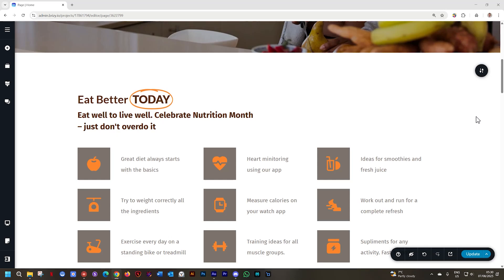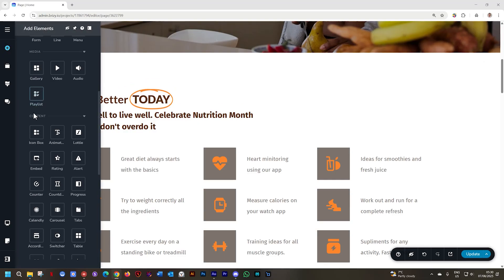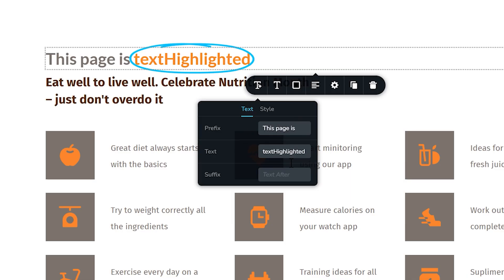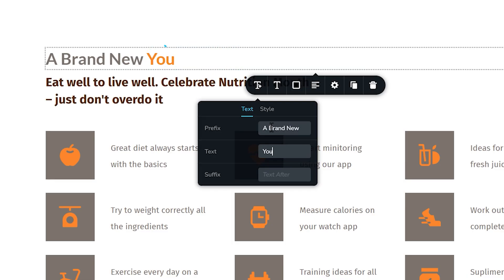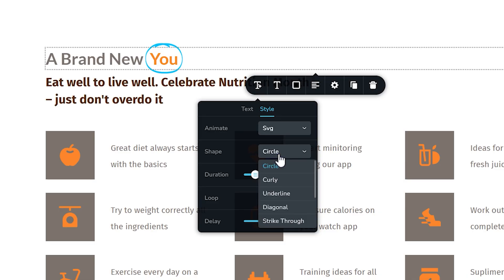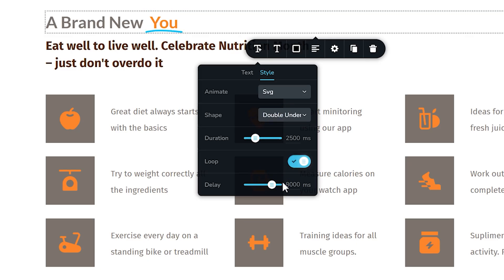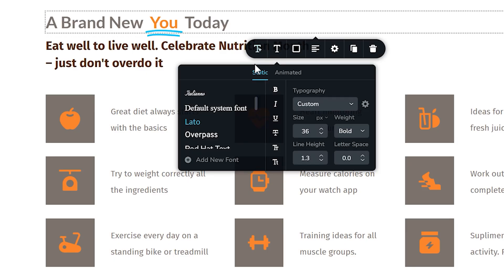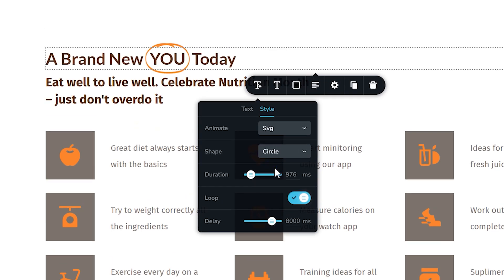New! Animated Shape Heading - WordPress & Cloud, Animated Headline Element